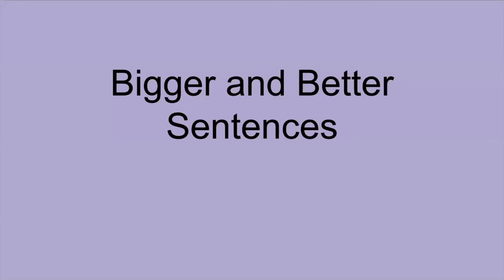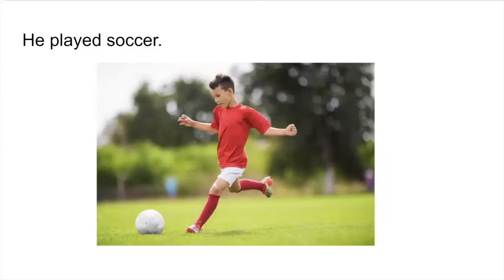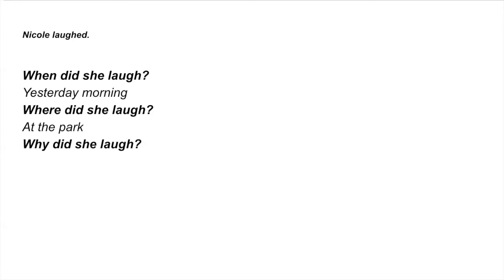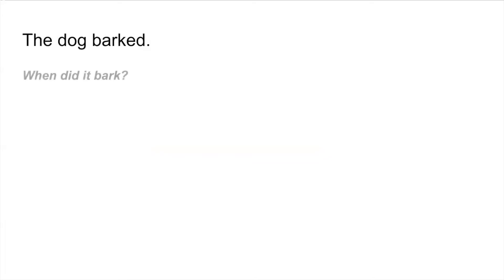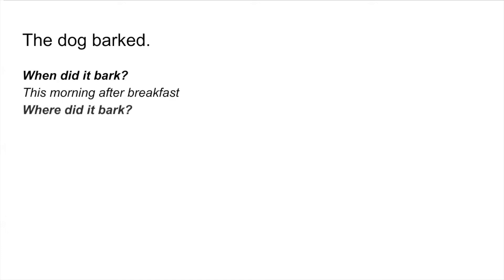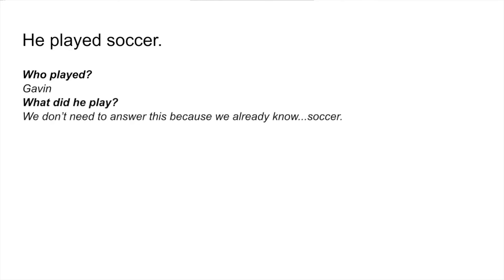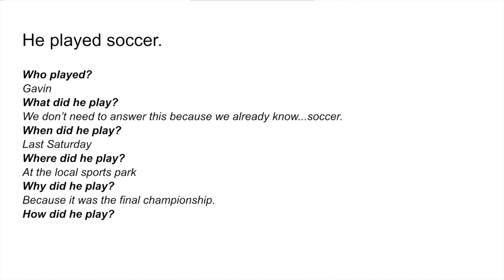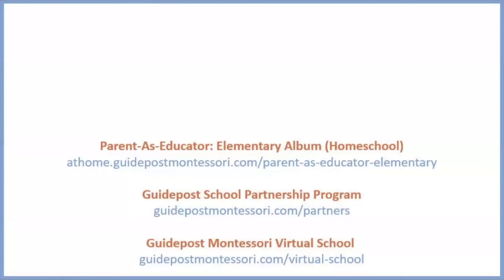Bigger and Better Sentences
Click SHOW MORE below for fun activities after this lesson and links to Guidepost's offerings!

Using some or all of the question words (who, what, when, where, why, how) create your own bigger and better sentences using the kernel sentences BELOW.

Jon baked.
The cat meowed.
Ari ran fast.
He smiled.
Jessica painted.
Ryan cried.